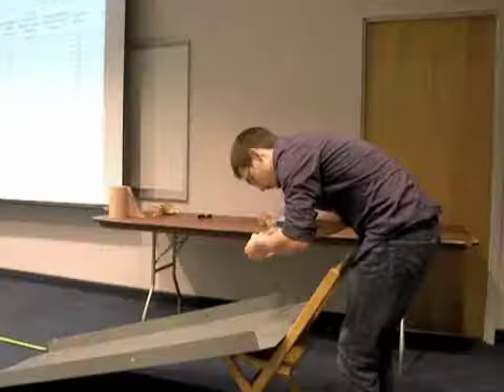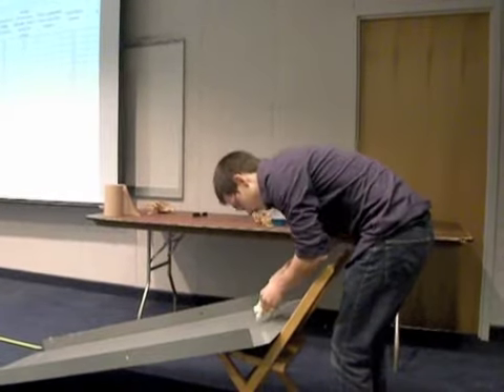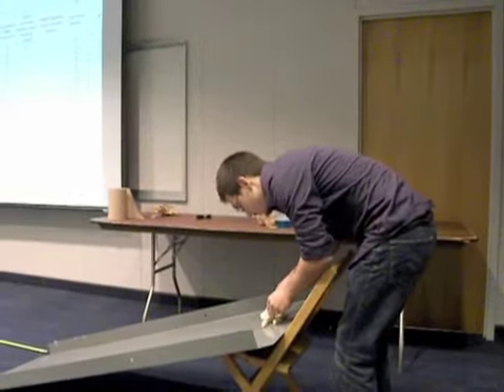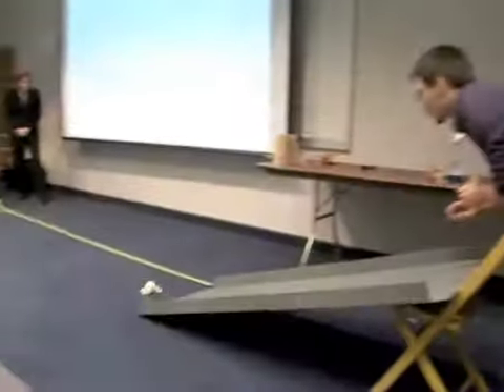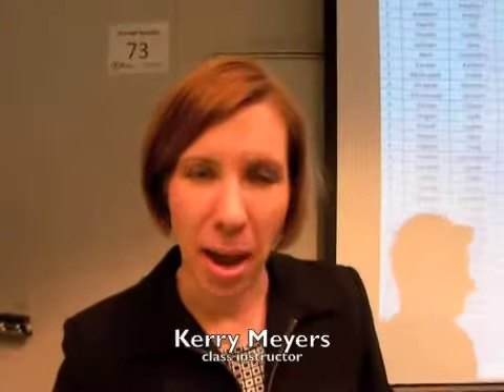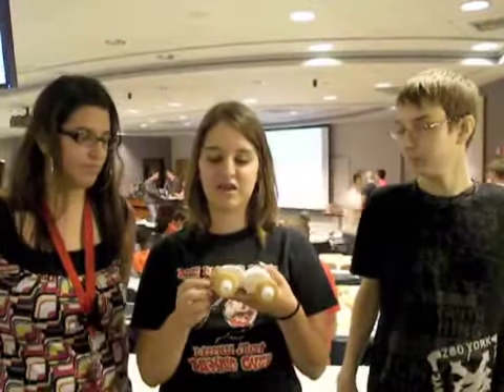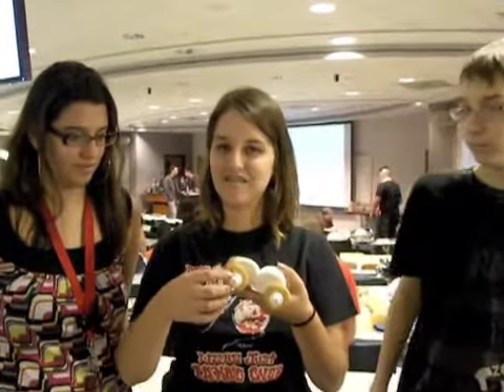edible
Edible cars the fare at YSU engineering class